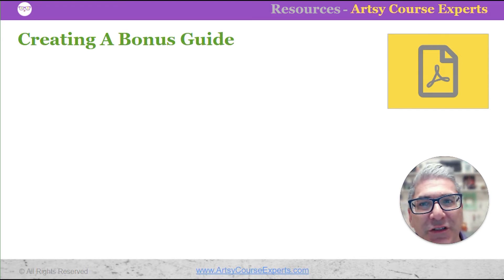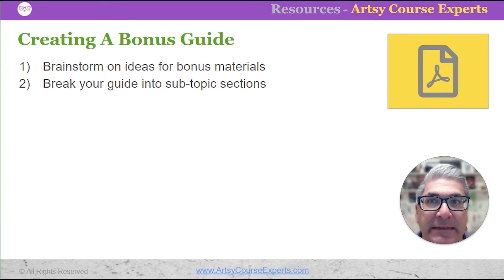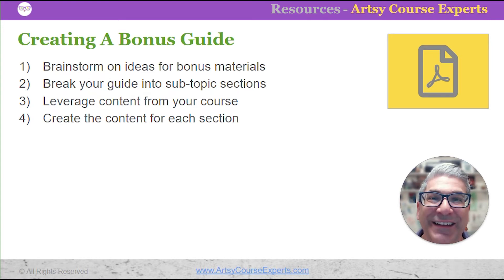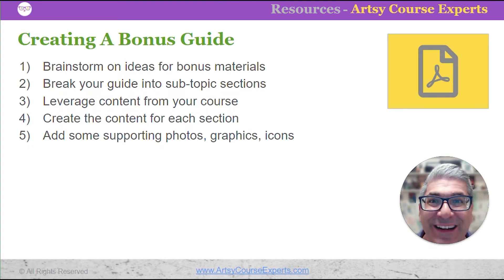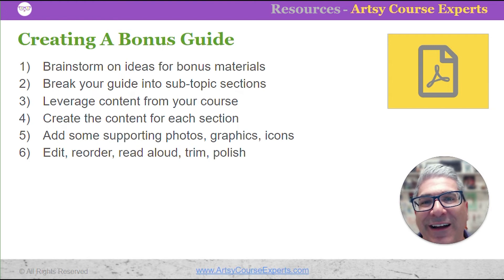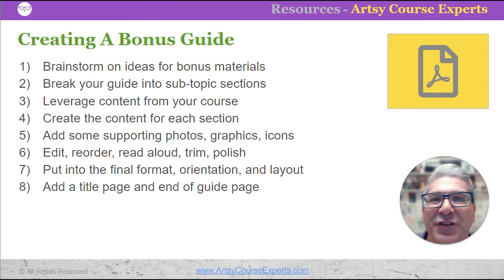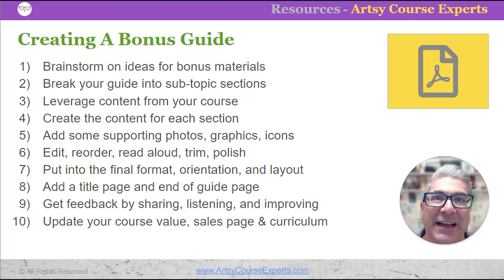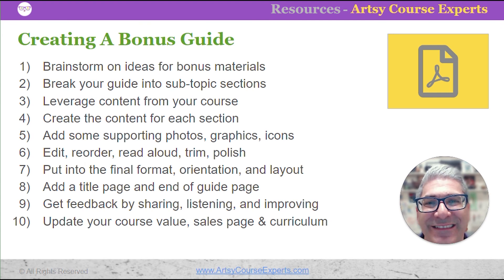How To Create A Guide For Your Online Course?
Teachers that create and use online course resources like guides help students faster and earn more money. This lesson summarizes how to create a guide for your course.

Here are some of the key tips for creating resources:
• Brainstorm on ideas
• Break your guide into sub-topics
• Leverage content from your course
• Add supporting photos and graphics
• Edit your course resources
• Put your bonus into a PDF
• Add a title page
• Get feedback on your resources
• Update your course value
• Revise your course sales page
• Update the course with the resource

We help creative teachers build, operate, and grow their online courses by helping them with marketing, content, technology, and operations.

Hope this helps you teach a little bit smarter!
- The Artsy Course Experts team

Struggling with some course thing?  Send us a quick note and we may cover it in a future tip.